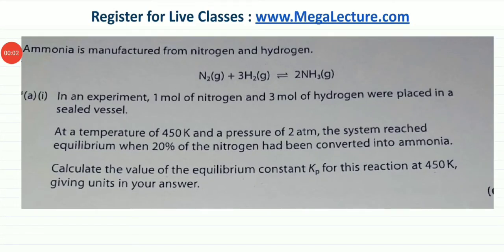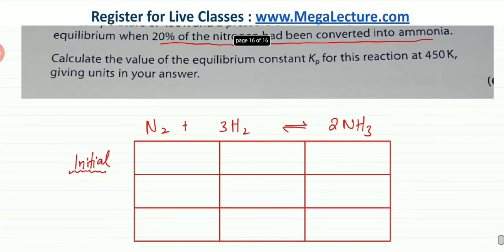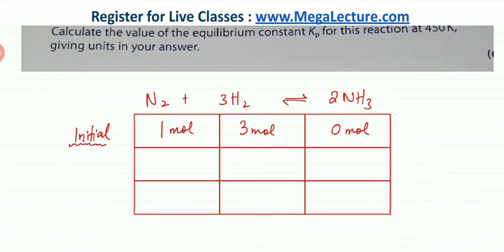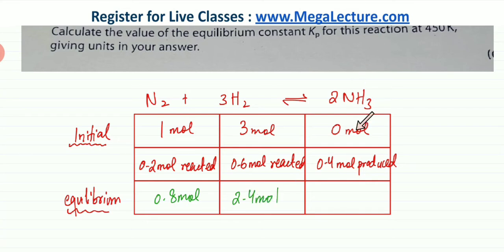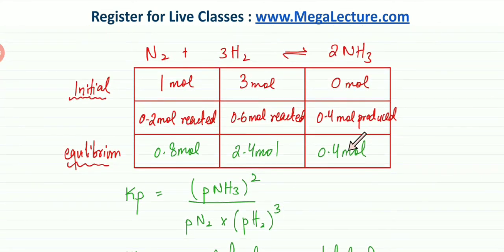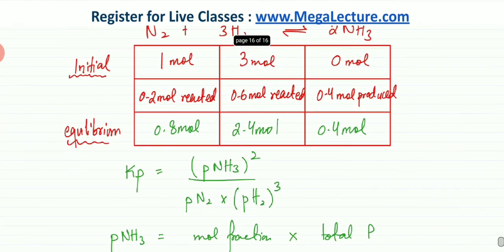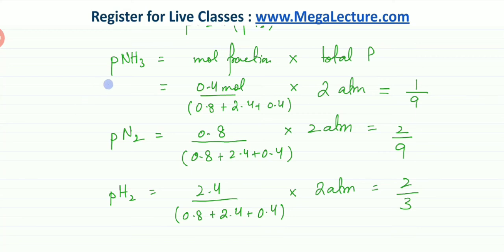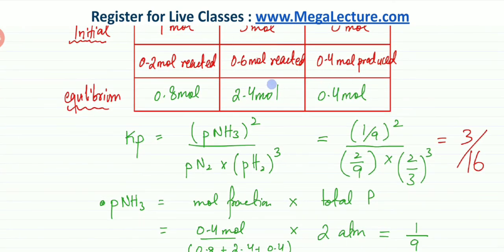Question on Finding Equilibrium Constant Kp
20% of N2 has been converted to NH3, so we need to find equilibrium moles first and then find partial pressures and then find value of Kp.

The equilibrium constant, K, expresses the relationship between products and reactants of a reaction at equilibrium with respect to a specific unit.This article explains how to write equilibrium constant expressions, and introduces the calculations involved with both the concentration and the partial pressure equilibrium constant.